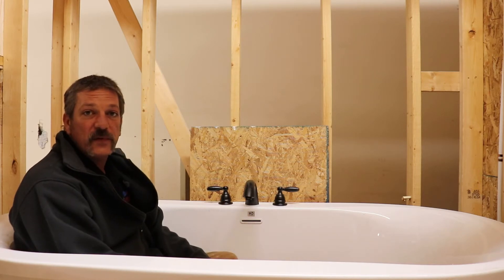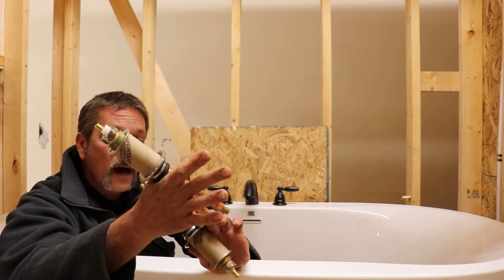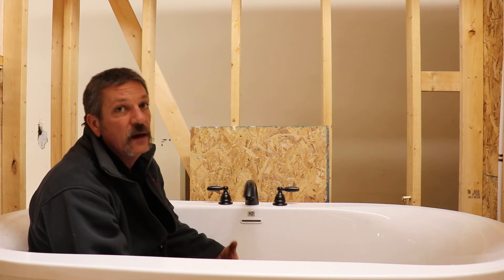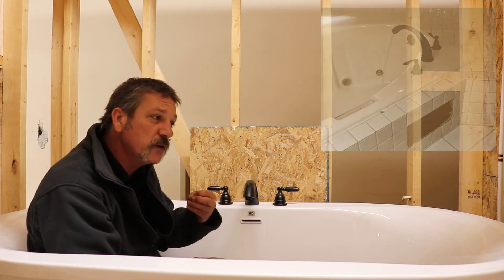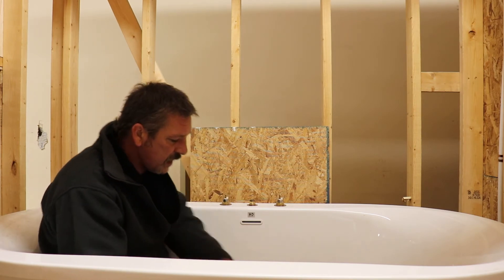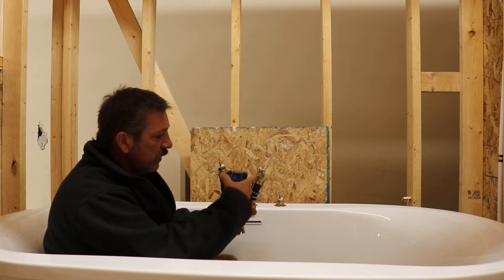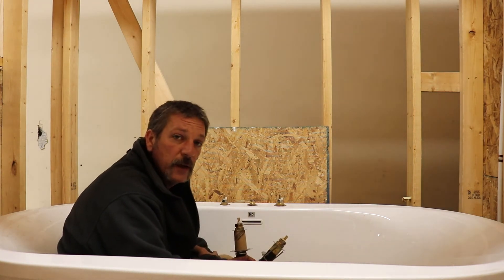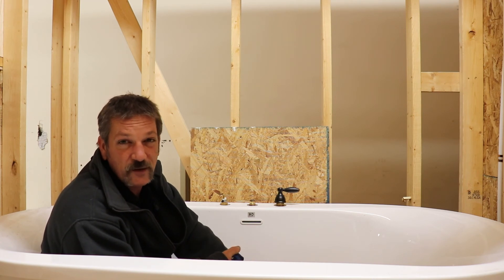Installing a Roman Tub Valve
Drilling holes in a free standing tub .